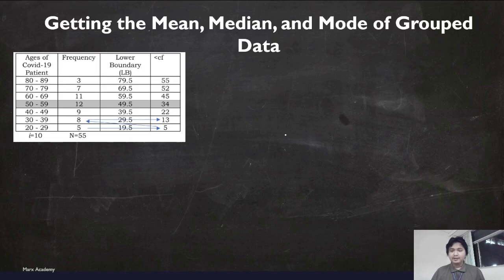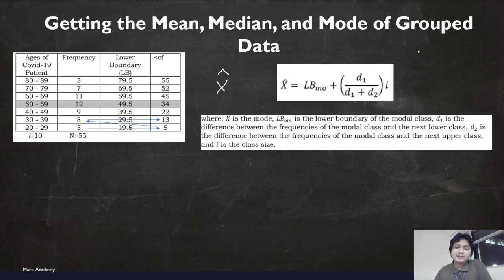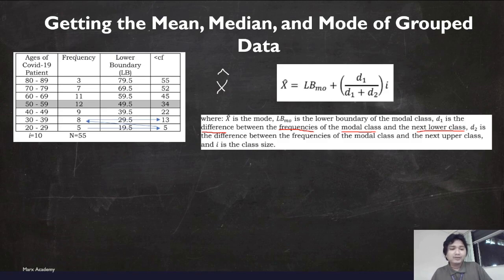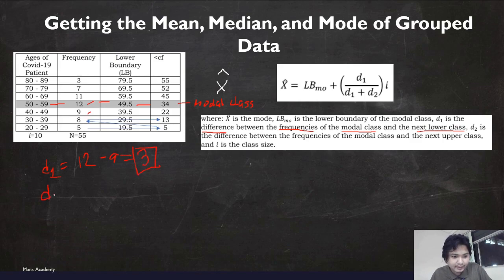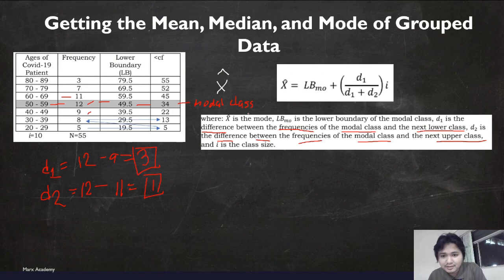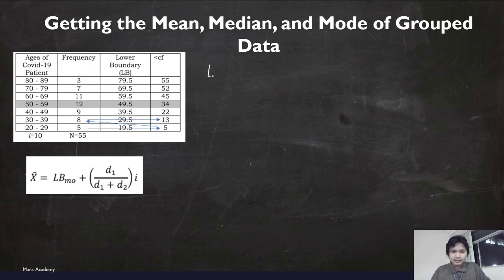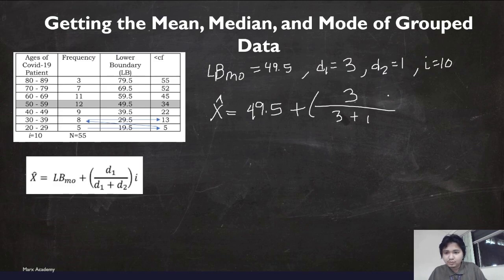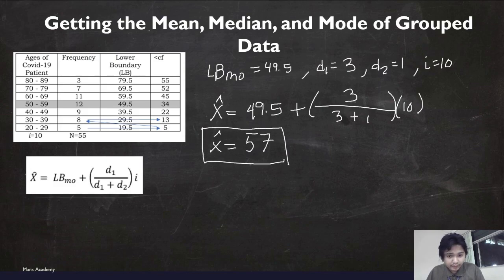Module 2-3: Getting the Mode of a Grouped Data (Part 3)